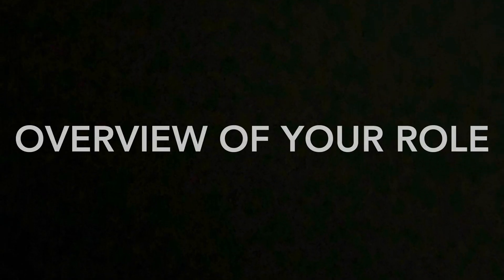From Biomedical Science to Healthcare - How can i become a Clinical Trial Practitioner in the NHS?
Zainab
Clinical Trial Practitioner (CTP)
Academic background: BSc Biomedical Science